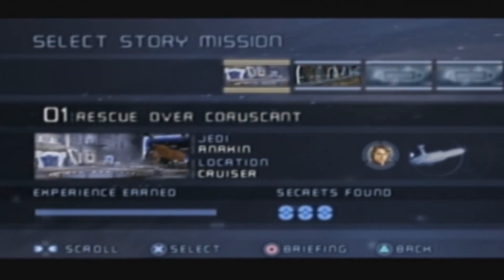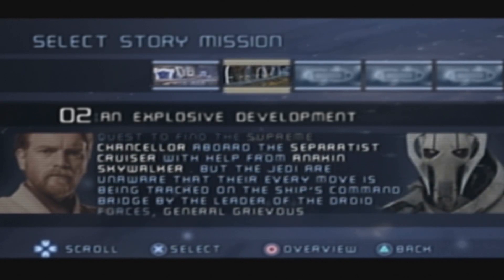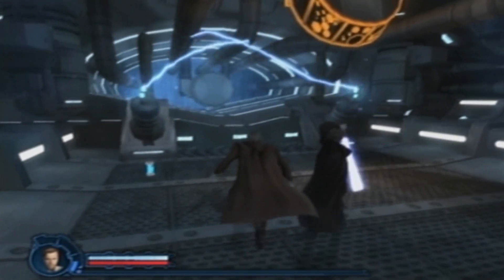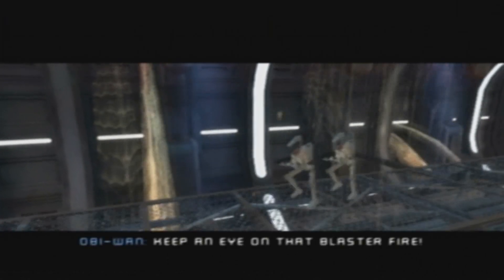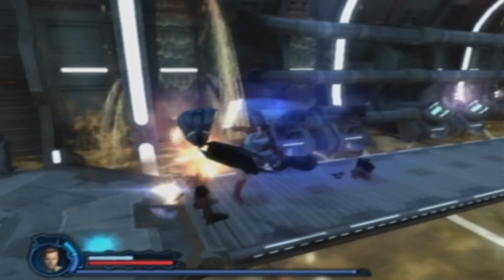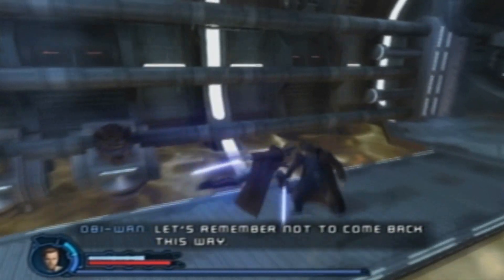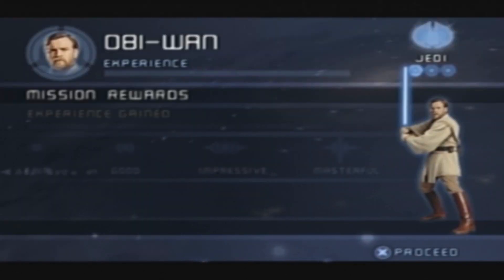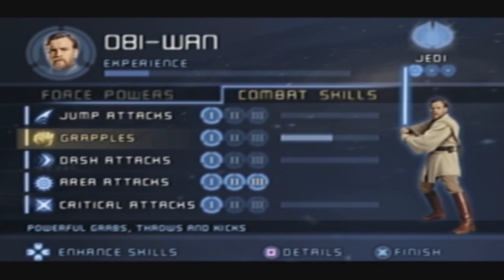Star Wars Episode III (PS2) 2 - An Explosive Development (All Secrets)